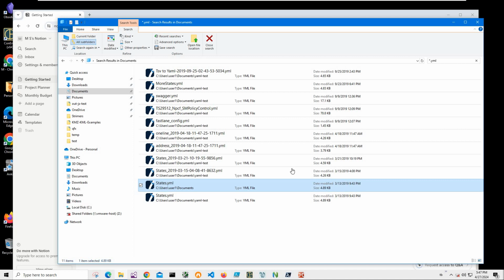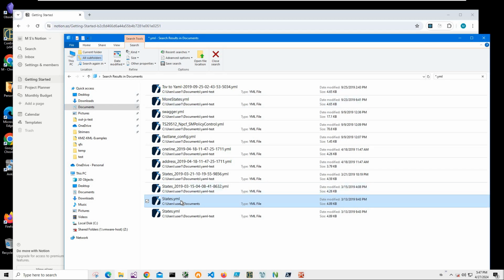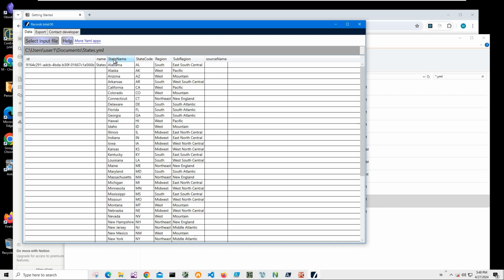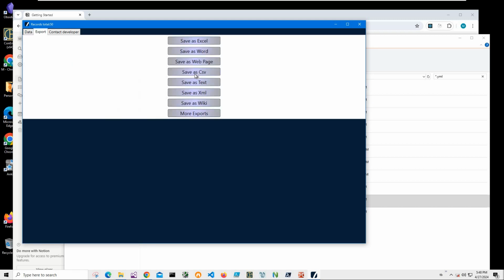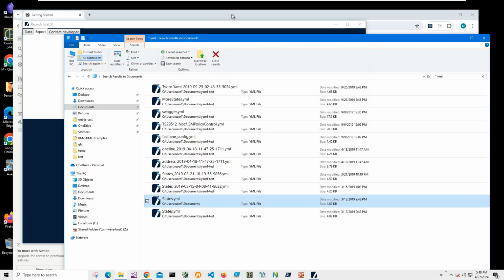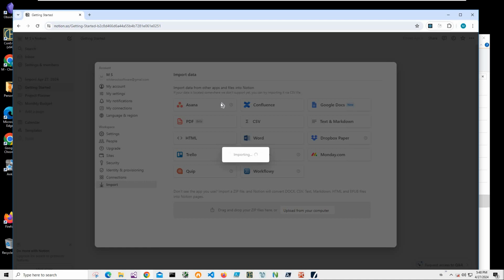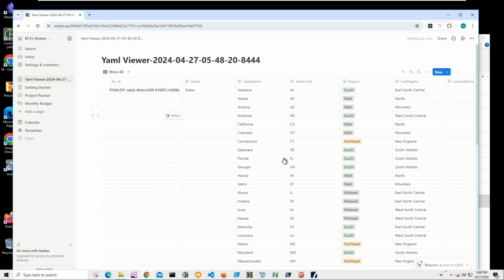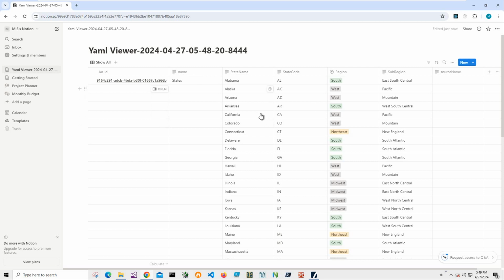Import Yaml File into Notion